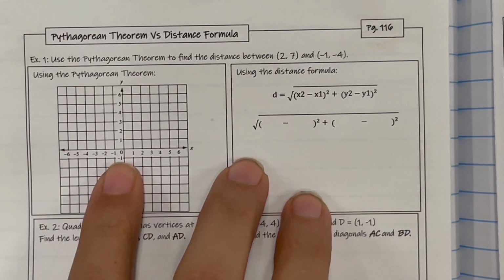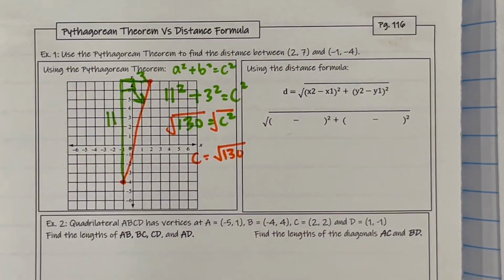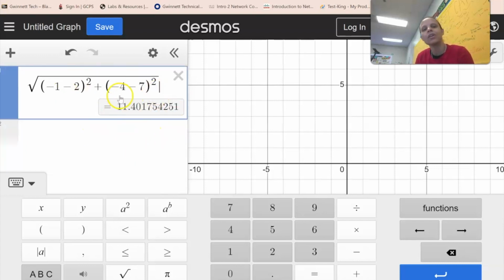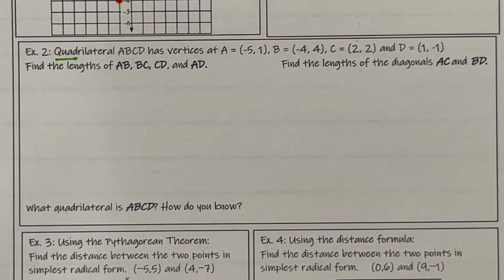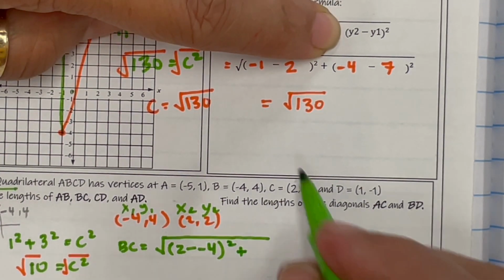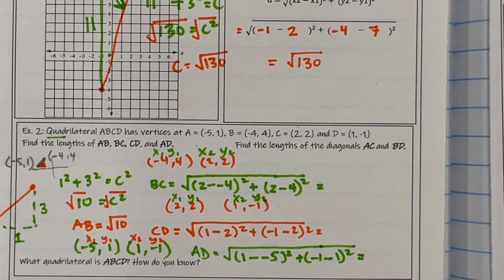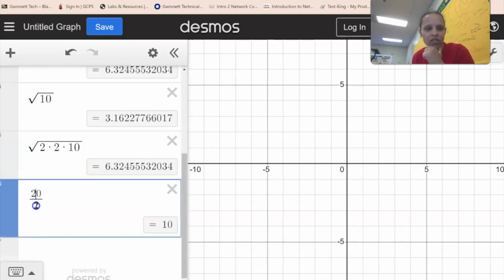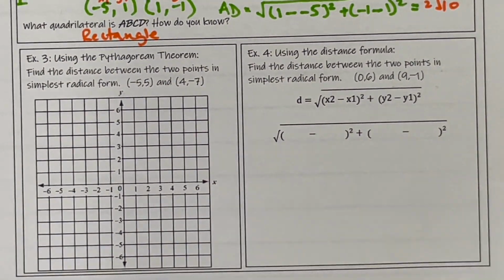Pythagorean Theorem VS Distance Formula